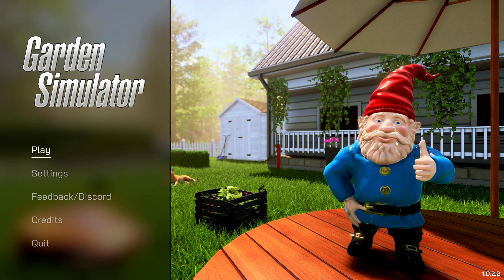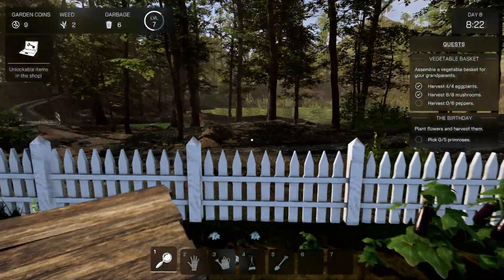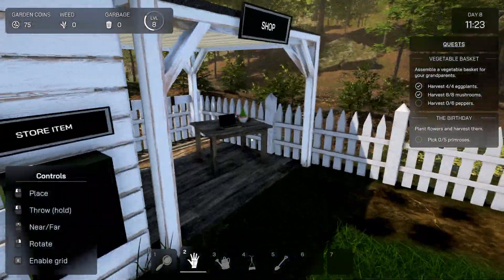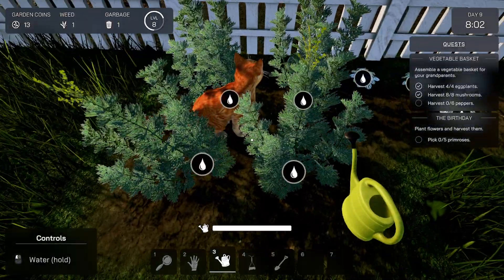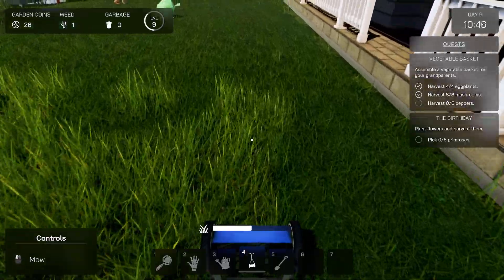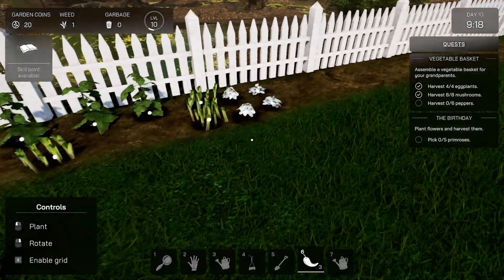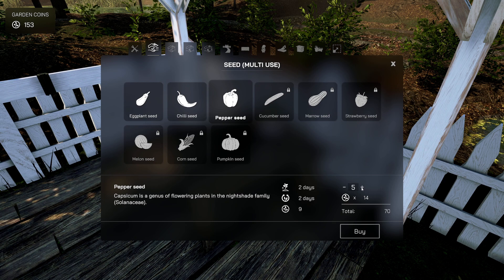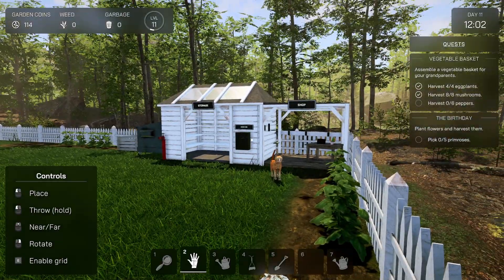Veggie Garden and Composting | Garden Simulator | Ep 2